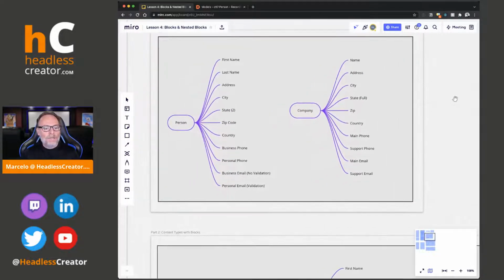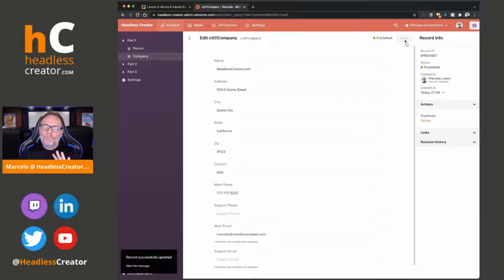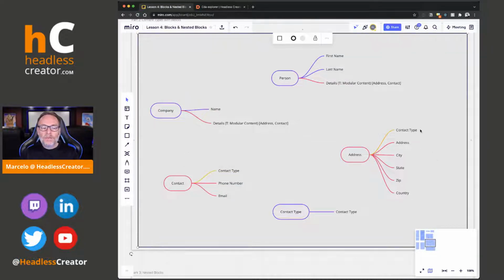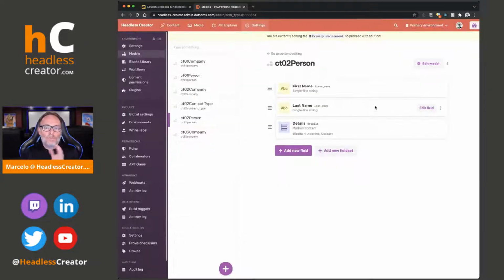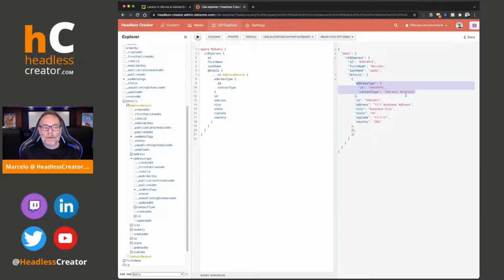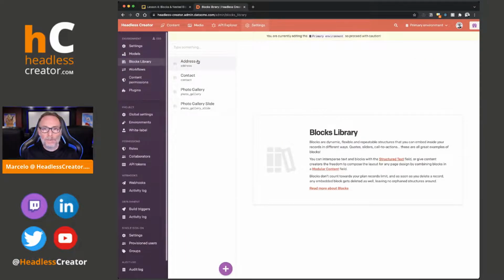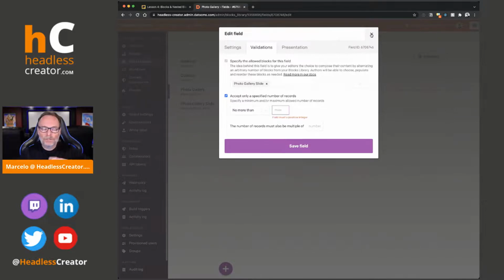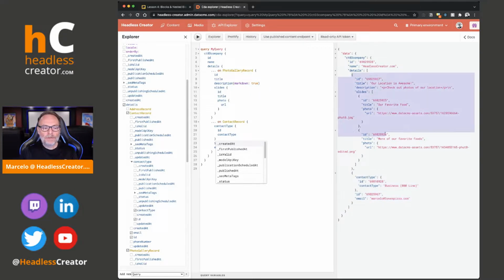Working with Nested Blocks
In DatoCMS, blocks allow you to define complex and repeatable structures that can be embedded inside records.  With nested blocks, you can now embed these complex repeatable structures inside other complex structures to allow for a very flexible and scalable content model. In this lesson you'll learn all about blocks, how to create them, when to create them and how to nest them.